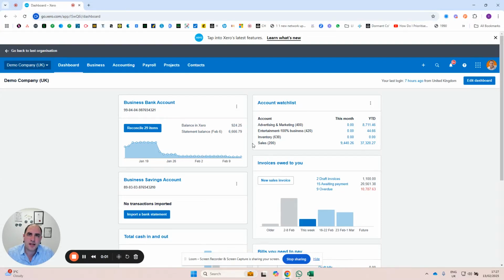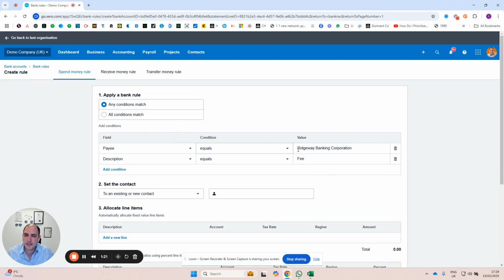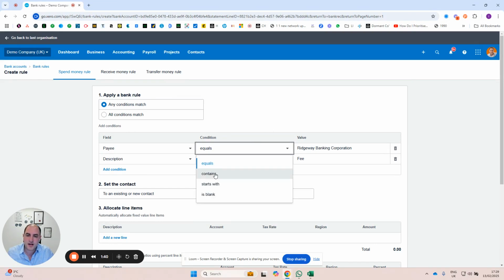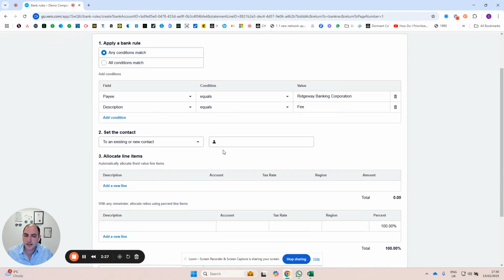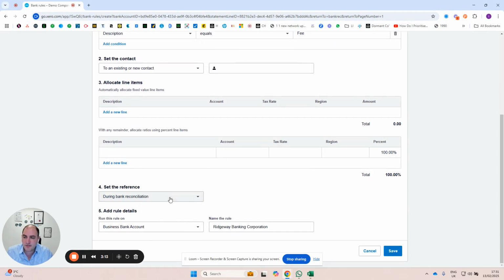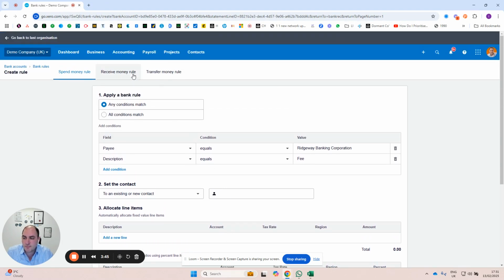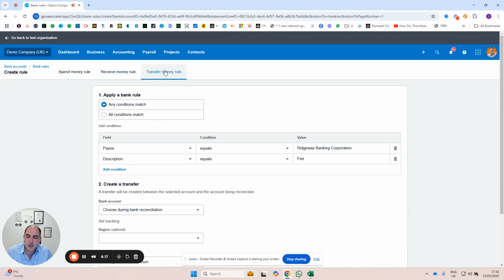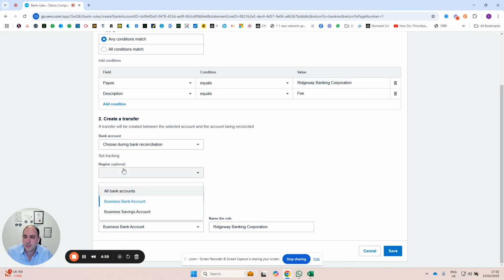Understanding Bank Rules in Xero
Instead of shouting about what you or your accountant should be doing, here’s a simple step-by-step guide to help you automate Xero and keep your data consistent effortlessly.

If you're tired of manually reconciling transactions in Xero, bank rules can help you automate the process.

The three types of bank rules you can create are:

✅ Spend Money Rule – For outgoing payments (e.g., bank fees, supplier payments).
✅ Receive Money Rule – For incoming payments (e.g., customer payments, loan advances).
✅ Transfer Money Rule – For moving money between accounts (e.g., current to savings, credit card payments).

To create a bank rule in Xero:

1️⃣ Go to Bank Reconciliation, select a transaction, and click Options → Create Bank Rule.

2️⃣ Choose the type of rule: Spend, Receive, or Transfer Money.

3️⃣ Set Conditions: Define whether any or all conditions must be met for the rule to apply.

4️⃣ Select the field (e.g., Payee, Reference) and specify how it should match (Equals, Contains, Starts With, etc.).

5️⃣ Assign contacts – choose an existing contact, a new one, or let it be determined during reconciliation.

6️⃣ Allocate amounts:
 📌 Set fixed values (e.g., first £10 to a specific account).
 💯 Use percentages (e.g., 90% to one account, 10% to another).

7️⃣ Set references and choose if they apply automatically or during reconciliation.

8️⃣ Select which bank accounts the rule applies to and give it a clear name.

With these rules in place, Xero will set you up an auto-categorised transaction, saving you time whilst consistently maintaining accuracy.